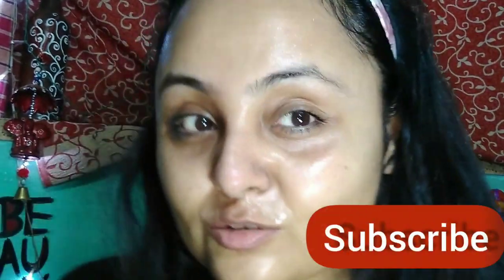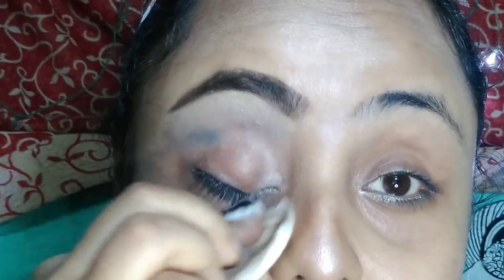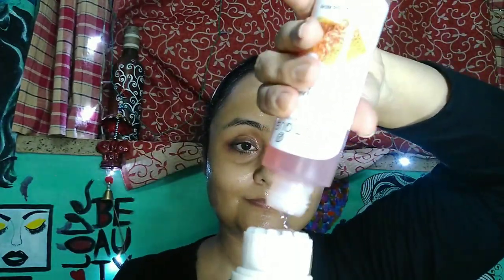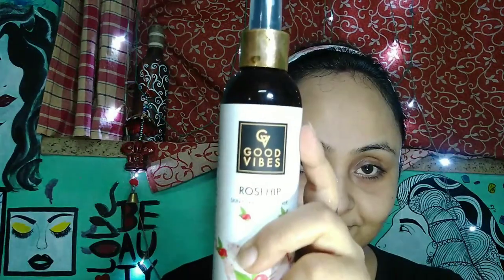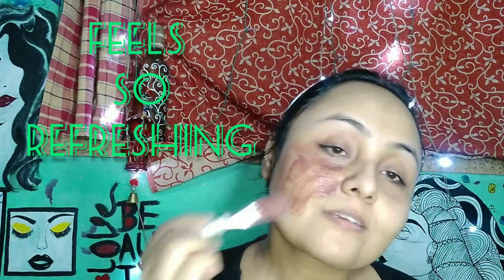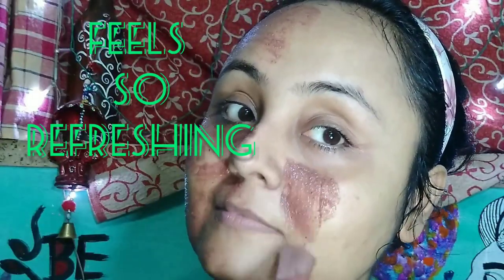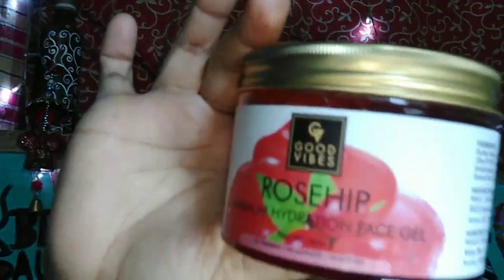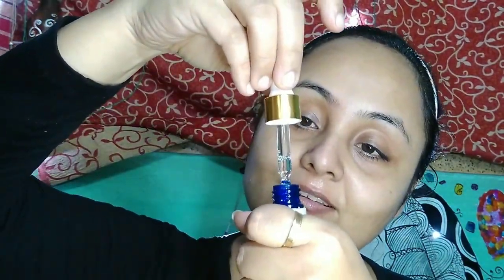Skincare For Glowing Skin~After Makeup Skincare Routine ~ My Glowing Skincare Routine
Hey beautifuls hope all you are doing good. In today's video is basis on my skincare routine, after my all make -over I did my skin extra care beacause it is essential. The products I have used in this video all are suited on my skin. Take care of your skin daily basis and choose products basis on your skin type. For extra information consult your dermatologist. Love for all💖. All product's link given below⬇️

Face cotton Pad :

Eye & Lip Makeup remover

Facial cleansing facewash :

Cleansing Brush :

Pond's Miceller Water :

Take care of your skin because it is your makeup canvas.

Love you all ❤~SANGITA~❤